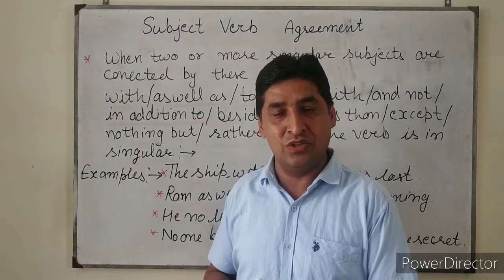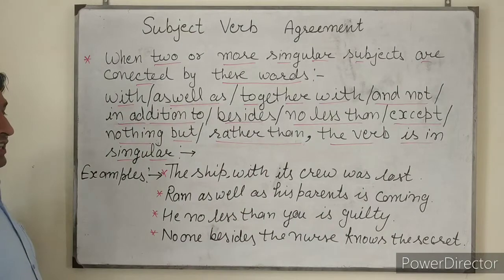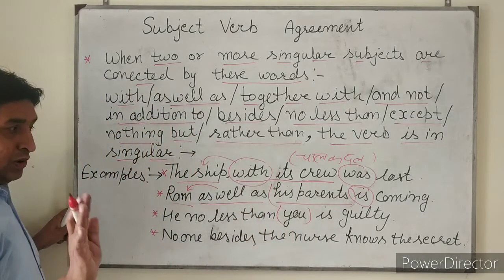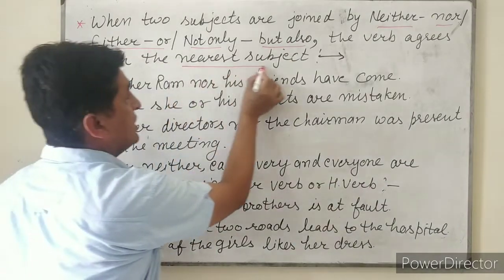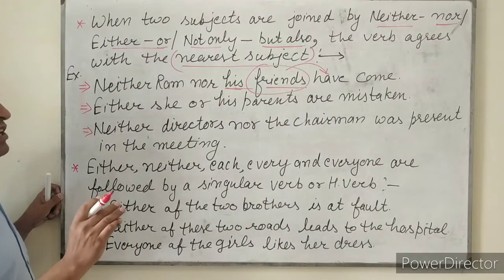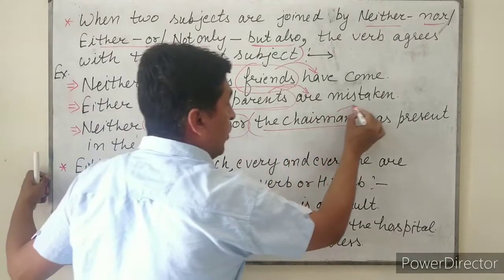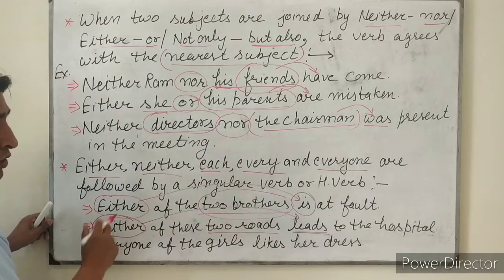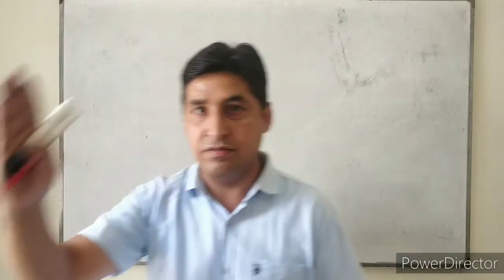|| English Grammar || SUBJECT VERB AGREEMENT || LECTURE :- 2 ||